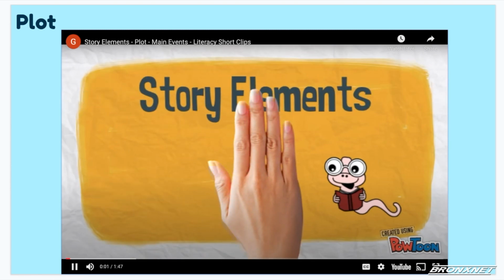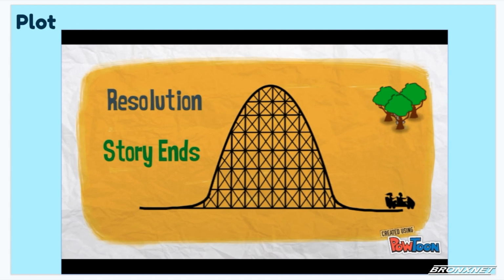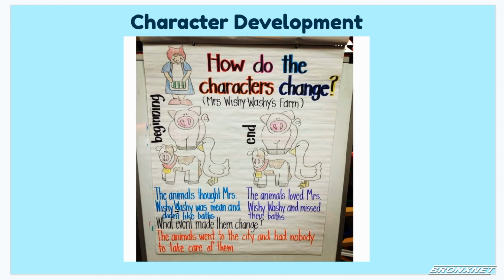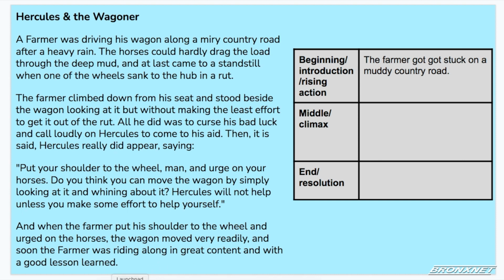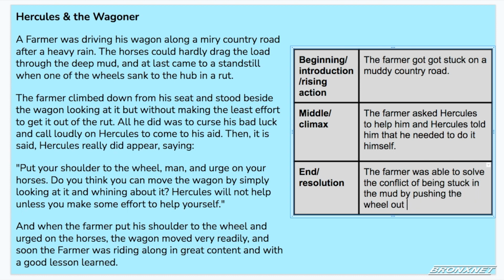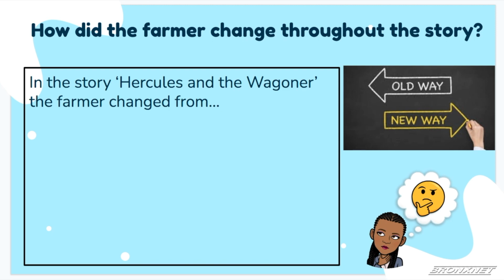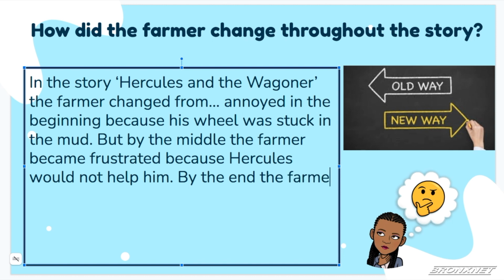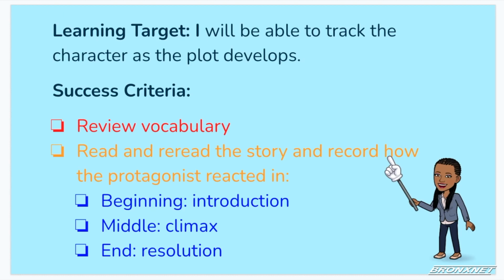Edulution 2.0 (07/31/23)